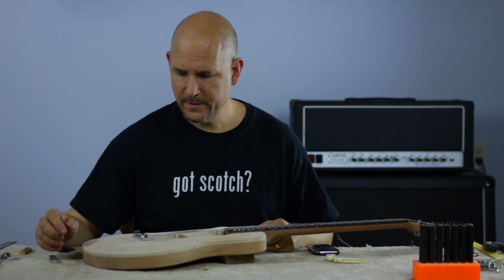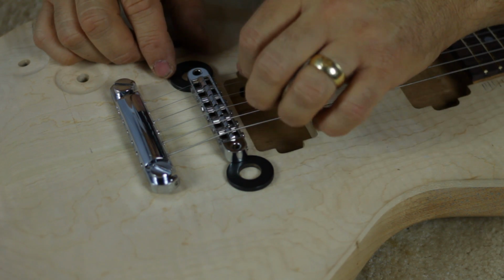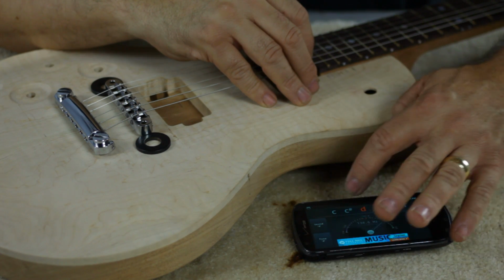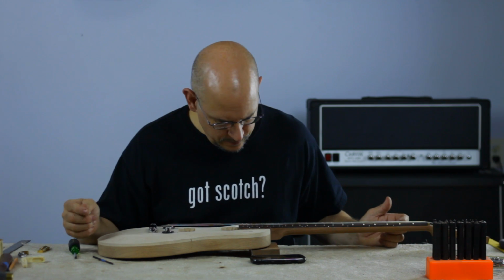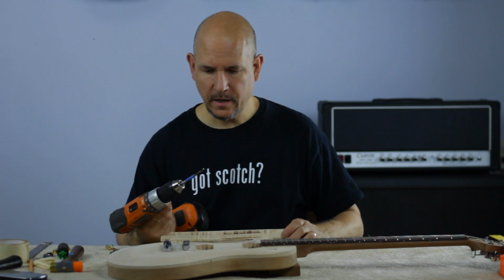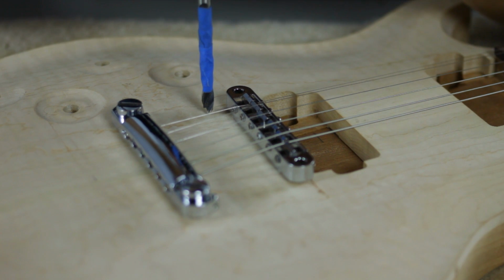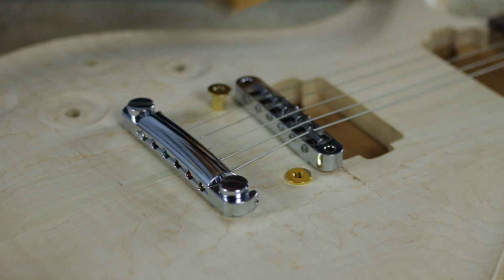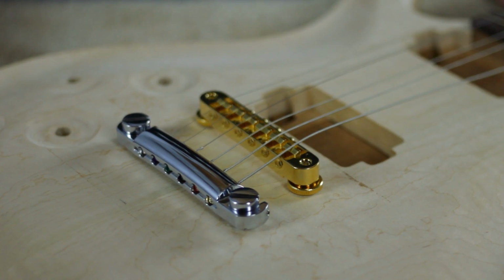Part 3 - Electric Guitar Bridge Installation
Part 3 - This is the third video in the series show you how to install a two-piece stoptail bridge on your home-built electric guitar kit (check out the Parts 1 & 2 first!). If you're like us, you want your guitar project to be perfect. Installing the bridge is something that can seem intimidating, but is something that you can do if you take your time and follow along with Paul as he shows how to install and get perfect intonation every time. You can install a bridge with a modest number of tools. In the video, we recommend a drill press for one operation, but if you're careful and have someone that can help you, it can be accomplished with a hand drill.

We've had some folks ask about the bridge we are installing, and the kit we are installing it on. The kit is a PVX Double Cutaway and the bridge is a TonePros T3BP Locking Nashville-Style Bridge and T1ZS Matching Locking Stop Bar Tailpiece. The techniques in the video will work with pretty much any kit and 2-piece bridge.

In this third video, Paul shows how to align the bridge and make sure that you have perfect intonation before doing any drilling for the bridge piece.  After finding the position, you get step-by-step instructions on marking, drilling and fitting the bridge.